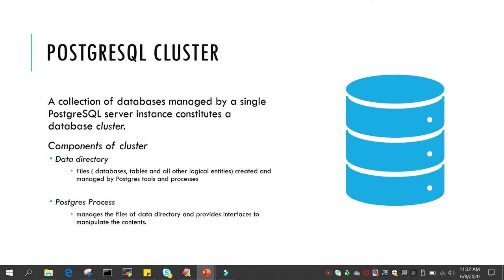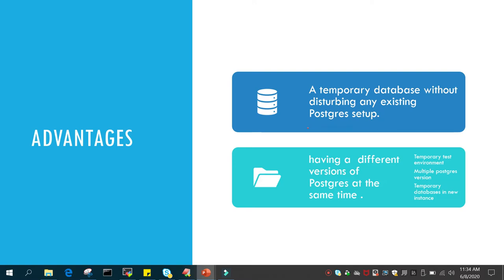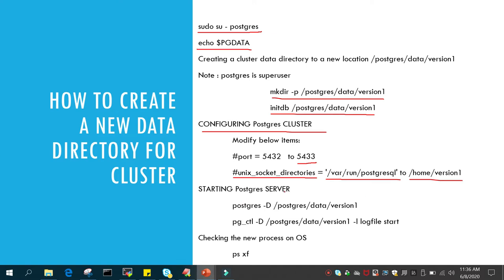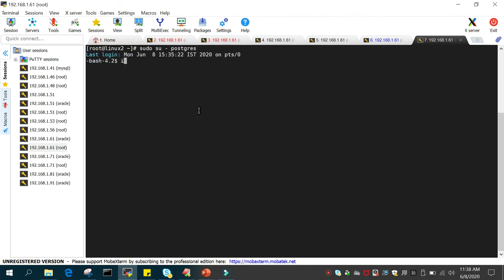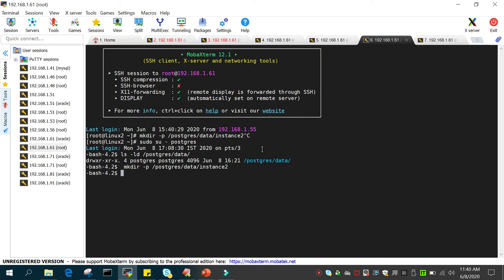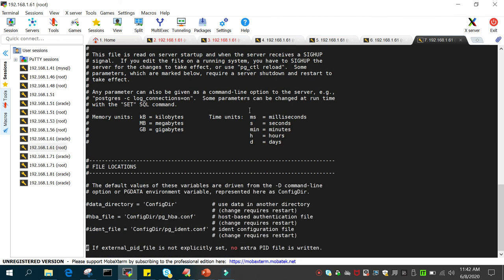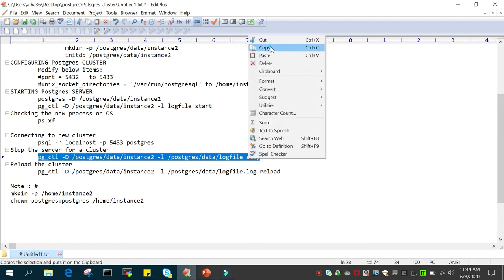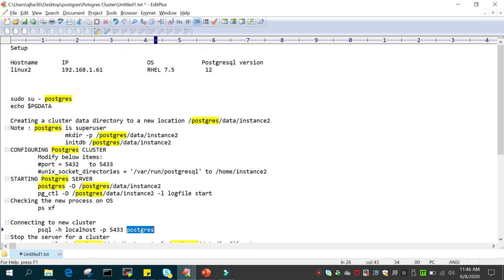part 15 : Postgres Cluster